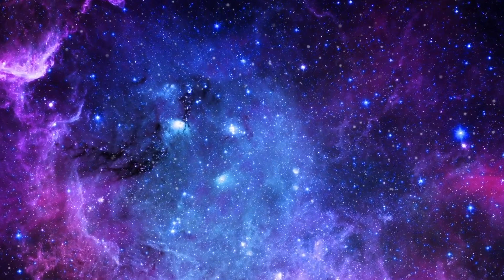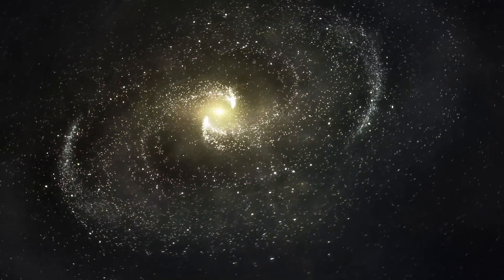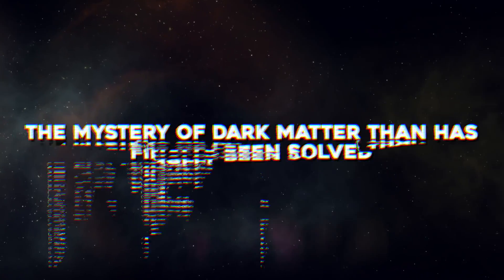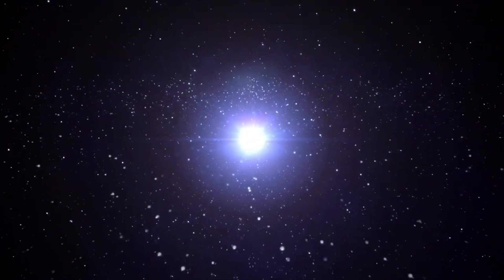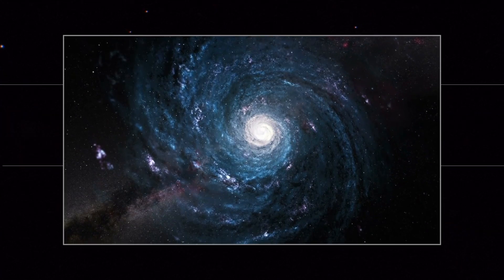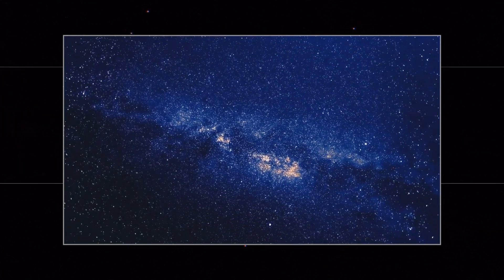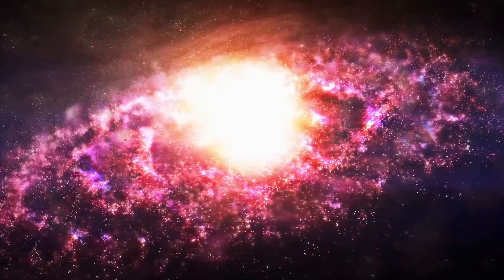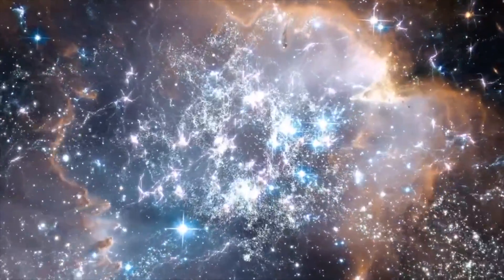Scientists New DISCOVERY About Dark Matter SHOCKED The Entire Space Industry!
We don't know what dark matter is, and we can't detect it directly, but we do know that most galaxies have way more gravity than their normal, detectable matter could create. There's some hidden mass in the Universe creating that extra pull, and without it, according to our understanding of galaxy formation, there wouldn't be enough gravity for matter to collapse down to form baby galaxies.